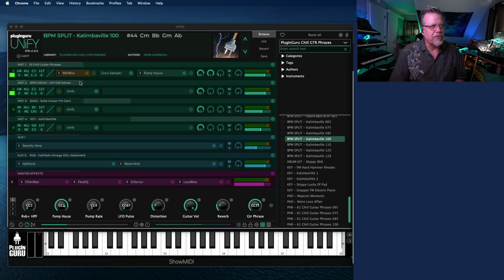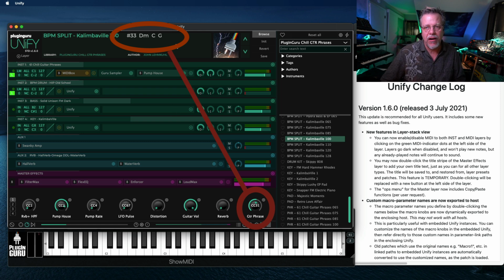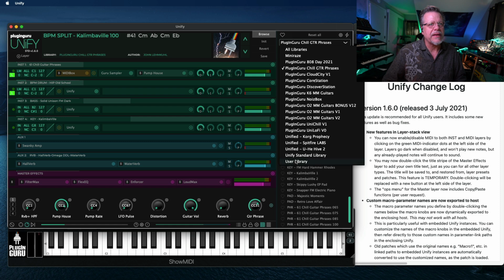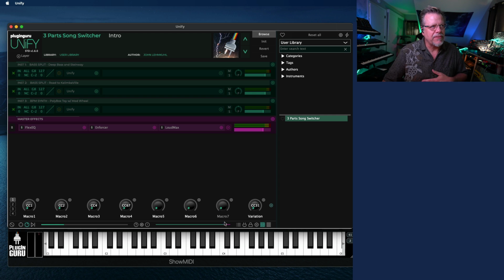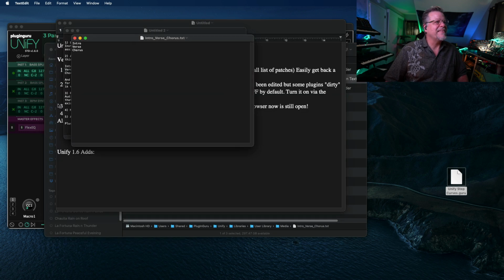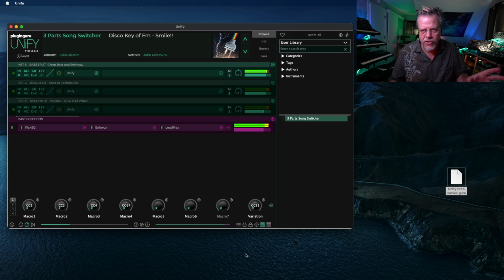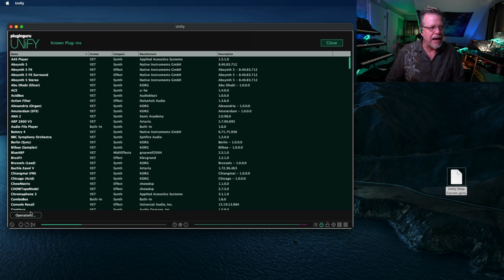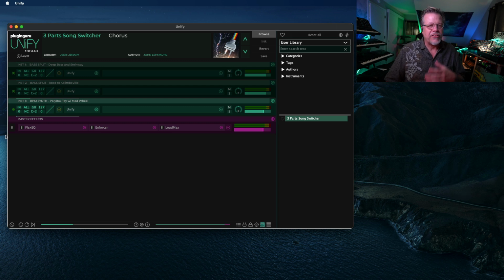Unify 1.6.1 is Here! What's New?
Get the Updater for Unify 1.6.1 from either (log into your account) or from our distribution partner Ilio’s site

Thank you for your business and support!

00:00 - Introduction
01:04 - Video is sponsored by PlugInGuru.com
01:45 - The Change Log List Displayed
01:58 - Macro Knobs showing up in your DAW
02:32 - VARIATIONS Demo Part 1
03:44 - Showing Variations by demoing the Chill Guitar Phrases Library (Out September 9th!)
04:37 - VARIATIONS Demo Part 2
08:10 - Making a Unify Layer have MORE Layers!
08:33 - Variations in Action!
09:54 - Remove Redundant Plug-Ins
12:27 - Transport Tempo Sync Key Range